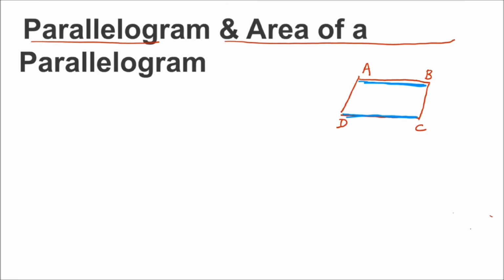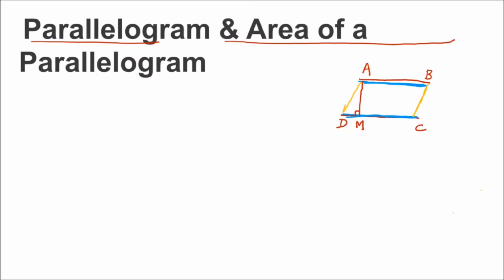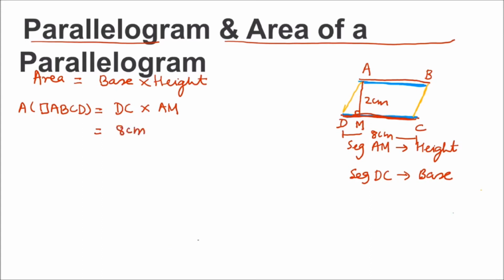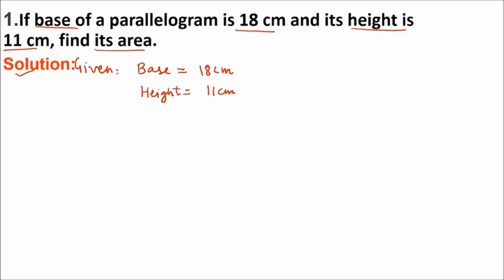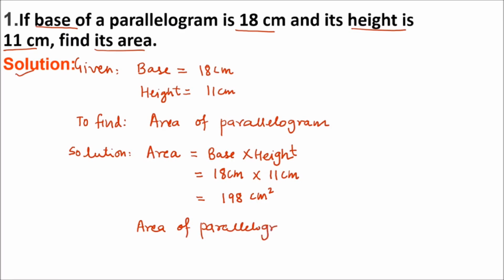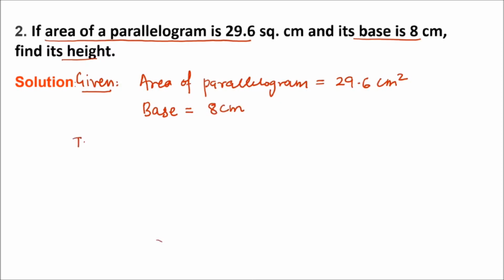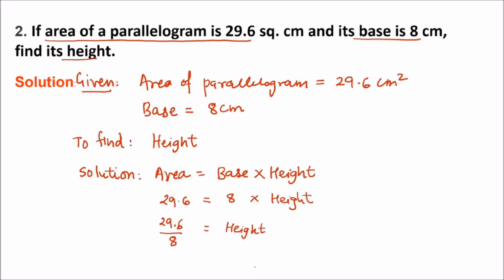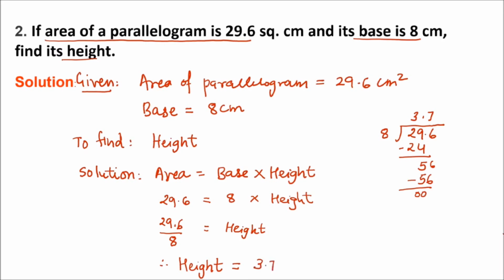Parallelogram and Area of a parallelogram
What is a parallelogram? Formula for  Area of a parallelogram

 Area of a parallelogram =Base x Height